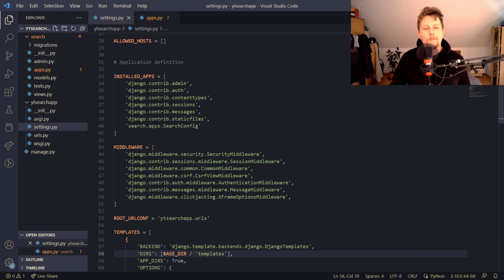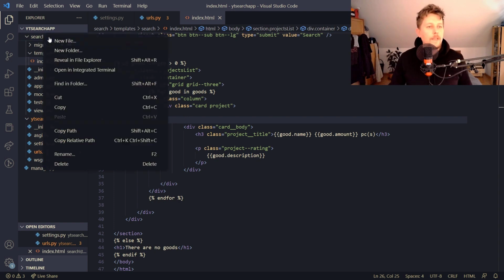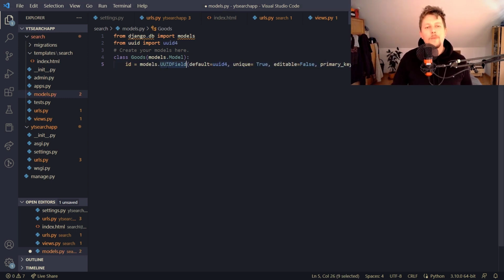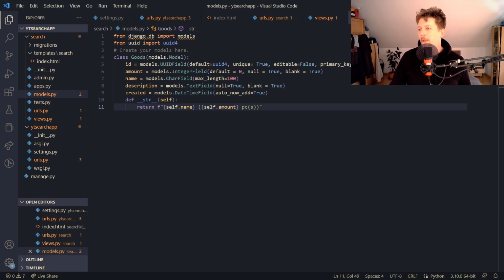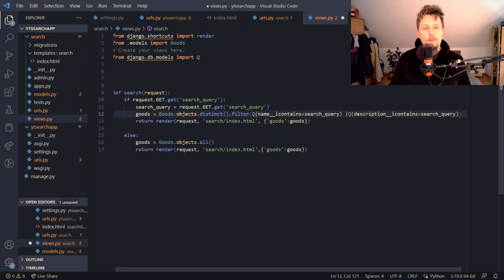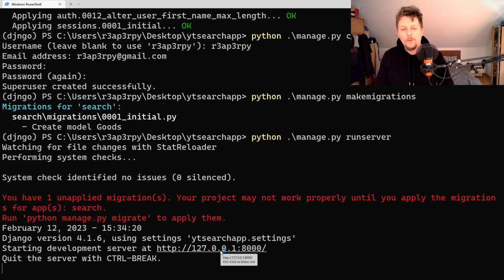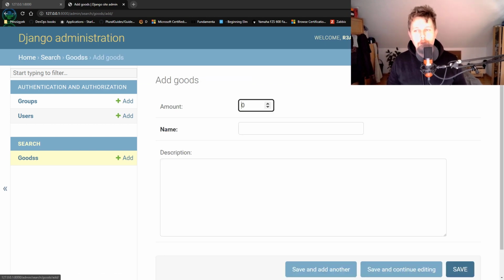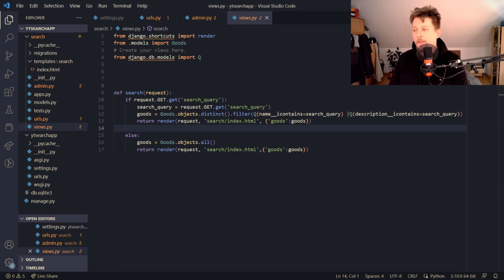Python - Django - Search Bar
Let's create a webapp in django which shows you how to implement a searchbar.